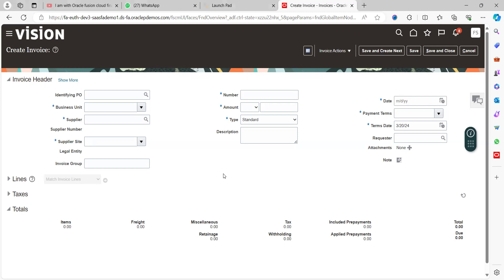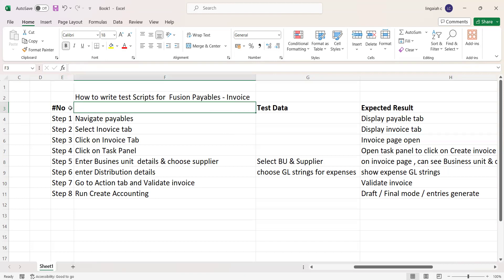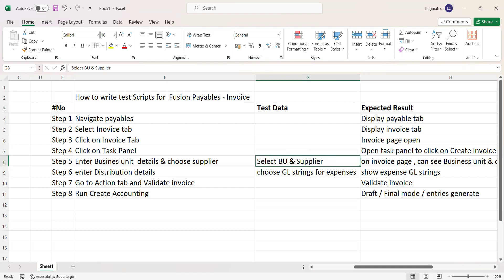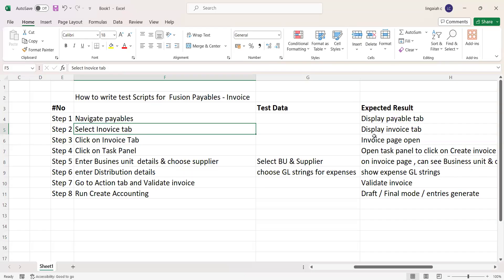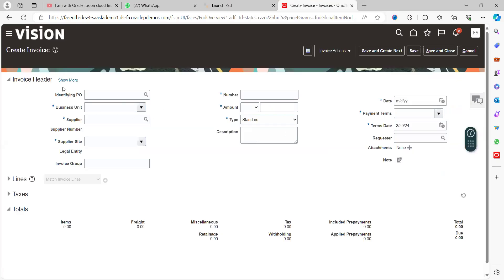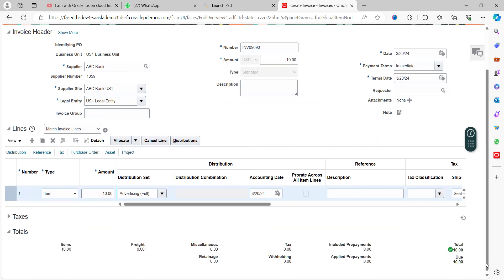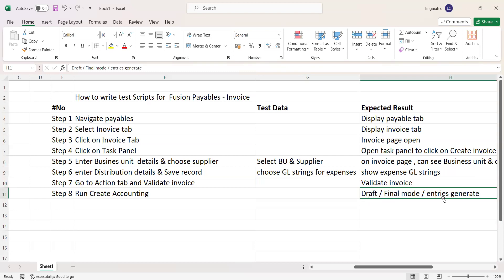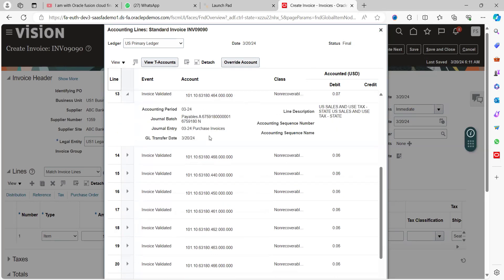Oracle Fusion Payables | How to write test Scripts for Fusion Payables - Invoice